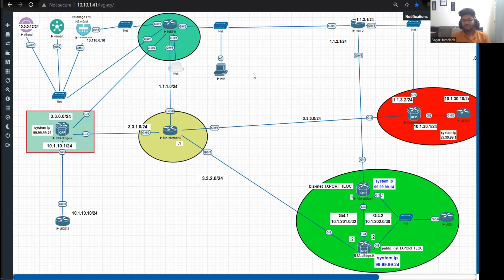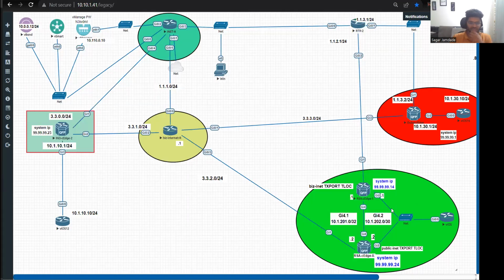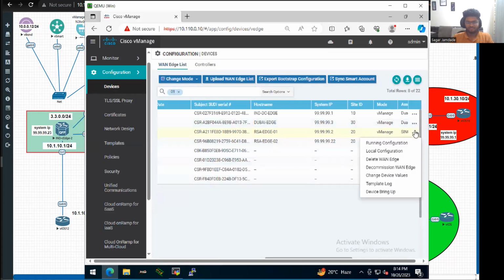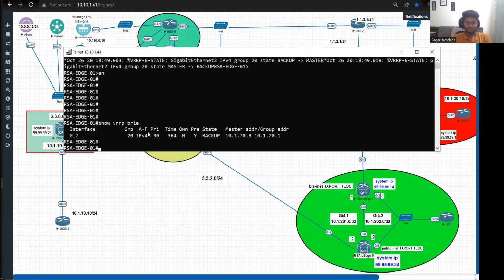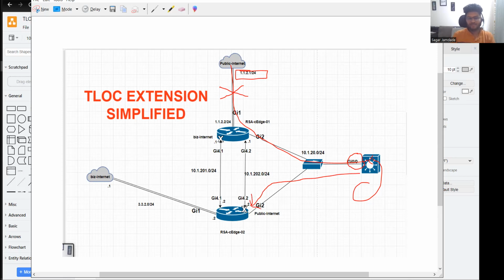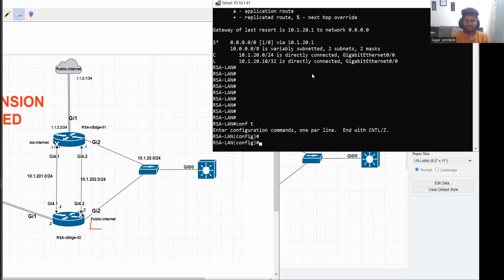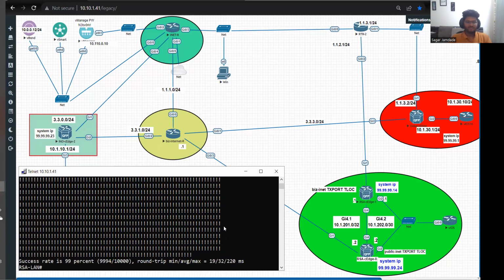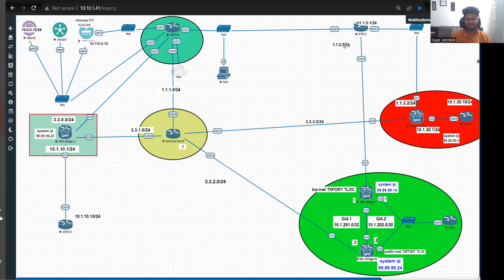Cisco SD-WAN Dual Router VRRP Failover issues & Solutions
The video explains about problems with Cisco SD-WAN dual router implementation with VRRP and it's issues with real time practical solutions.